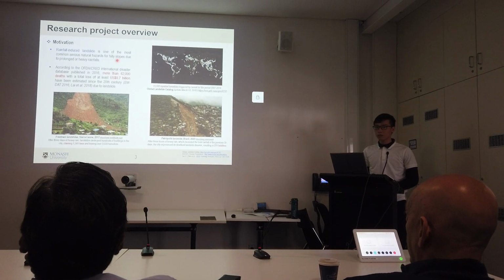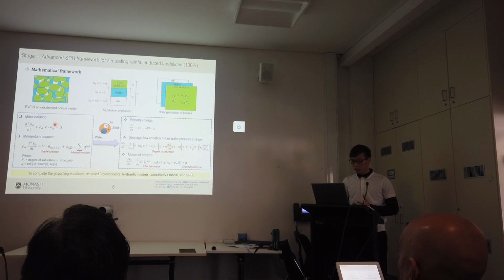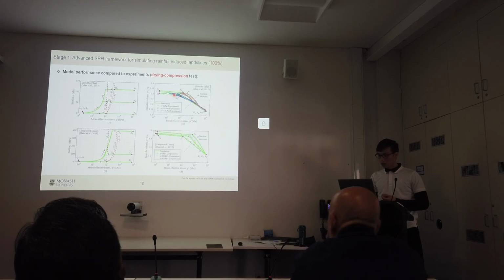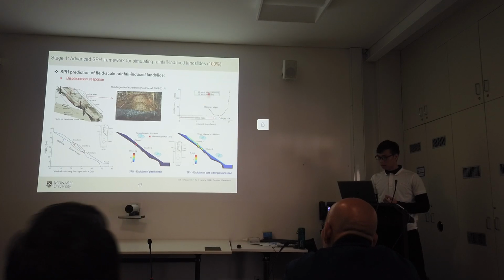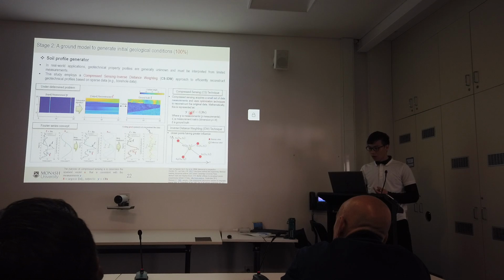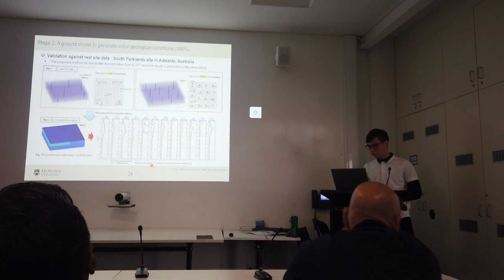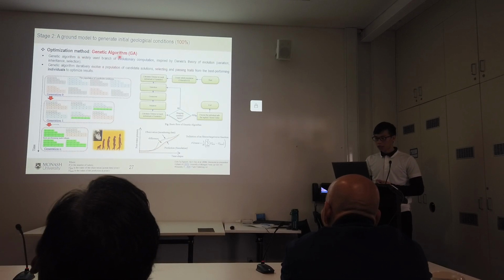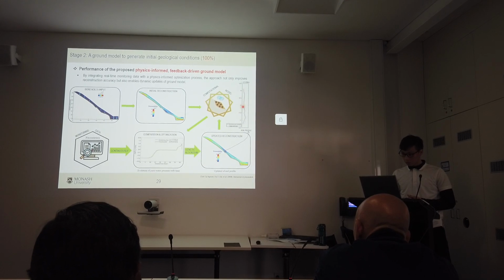Final Review ep 1 | DJI 0602